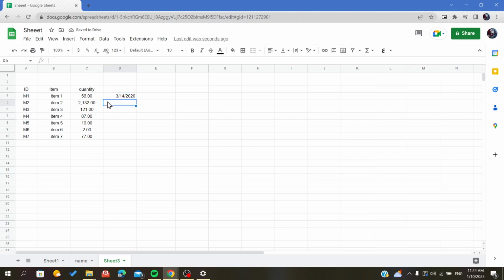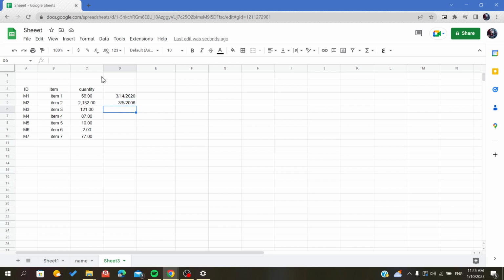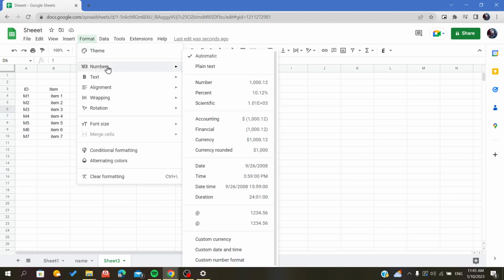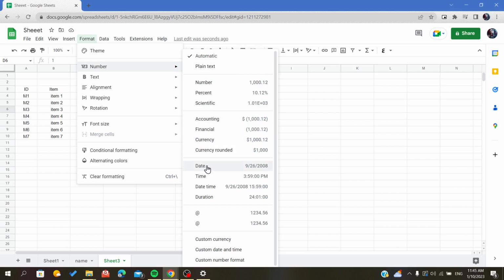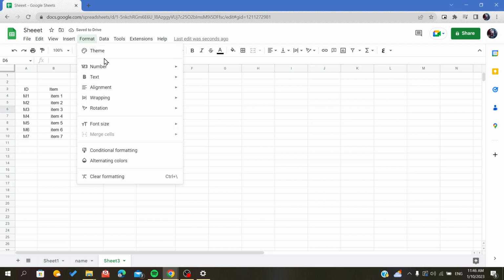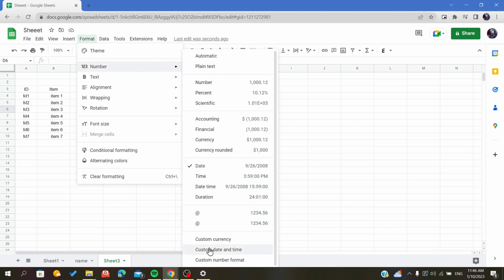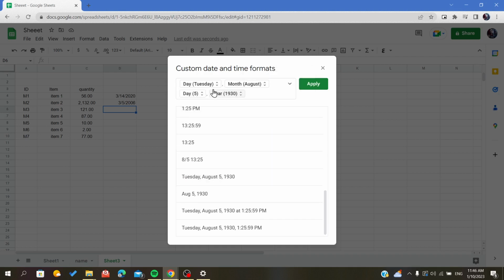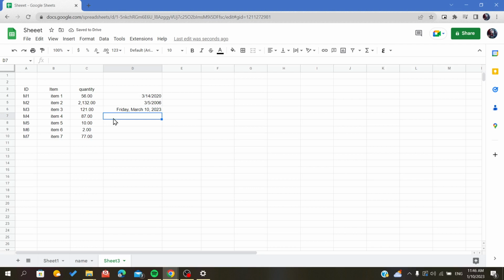How To Insert Date Google Sheets Tutorial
Today we talk about how to insert date in google sheets,how to insert a calendar in google sheet,date picker in google sheets,how to add calendar in google sheets